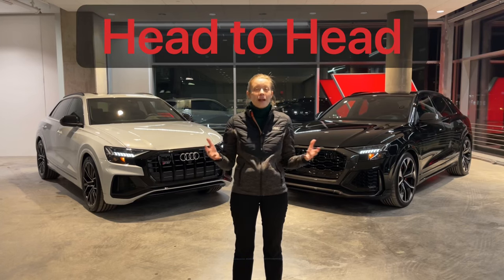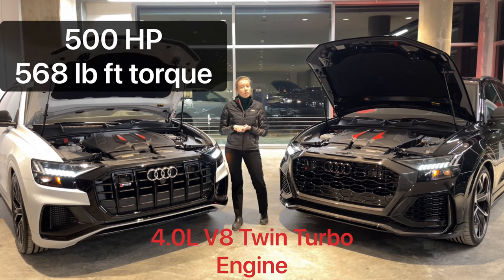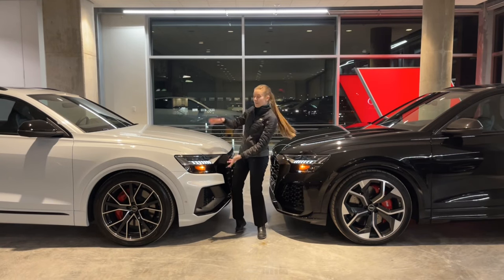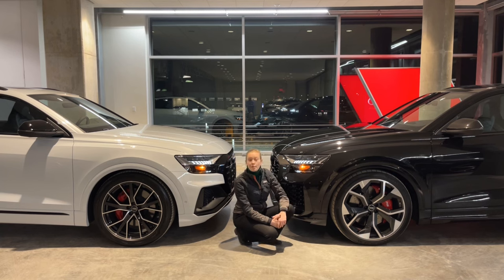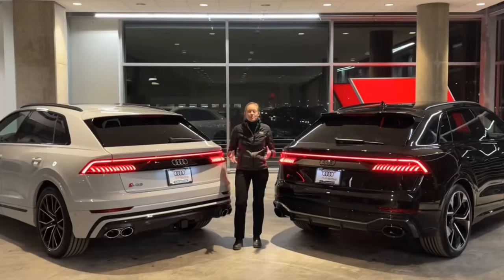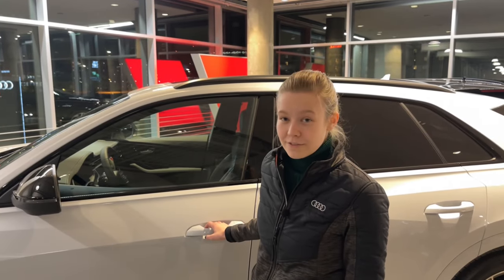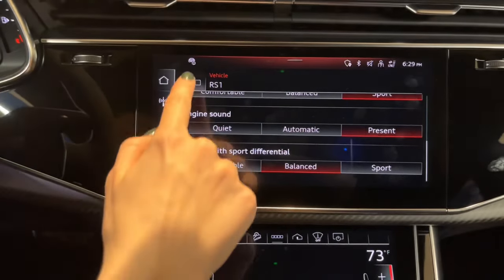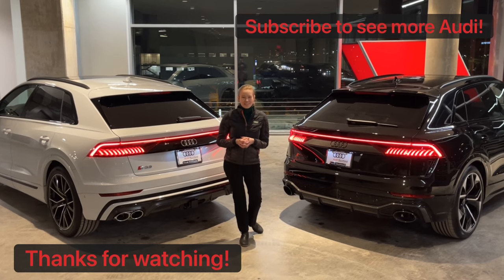Head to Head! Audi SQ8 vs Audi RSQ8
Both the Audi SQ8 and the RSQ8 (or the baby Lamborghini urus) have Audi’s legendary 4.0L V8 twin turbo engine. But they are very different flavors. I put these two cars head to head and compare the differences and go over the special RS features only on the RSQ8.

So what one do you prefer?